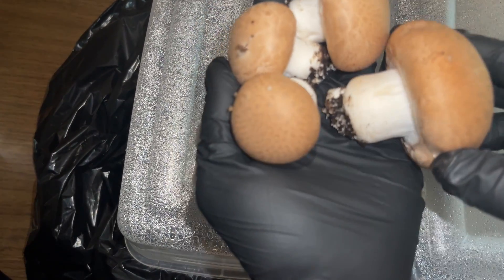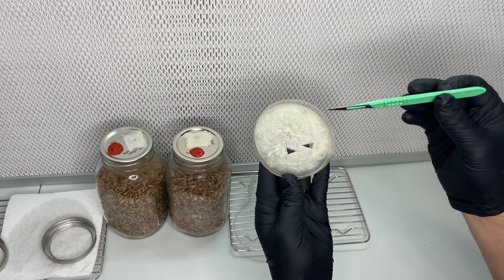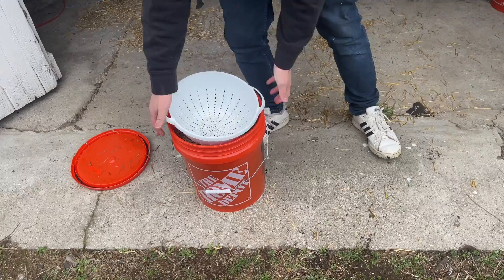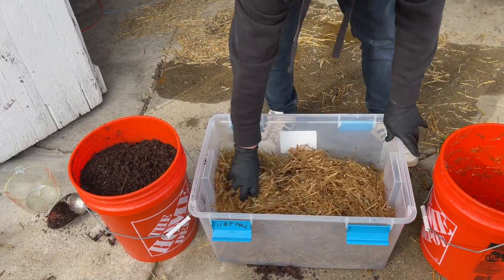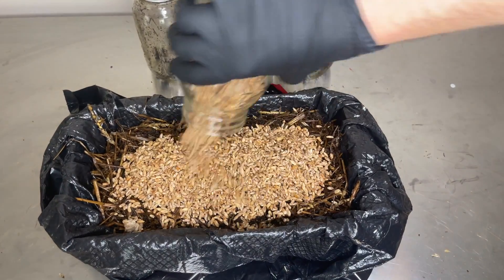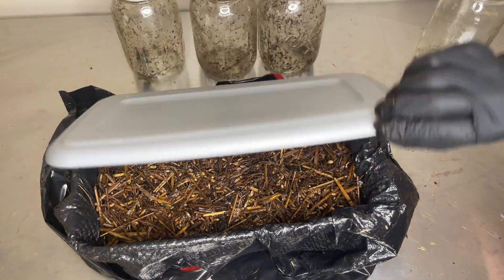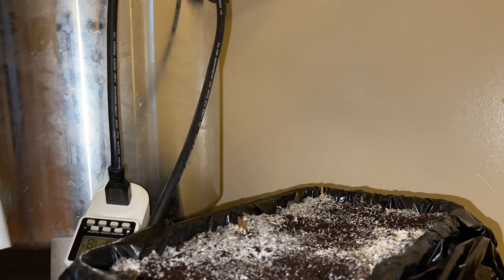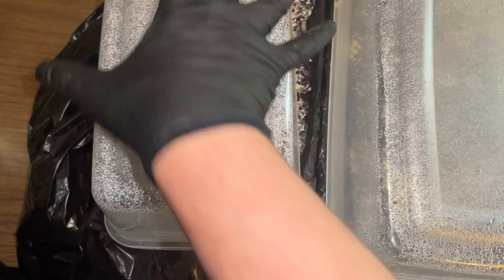How to Grow Portobello Mushrooms | Agaricus Bisporus Cultivation Step by Step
Portobello button mushrooms are not easy to grow and I have searched for years to find an easy way to grow them and could never find videos actually showing the whole process. I made this video to help all the people who also could not find proper tutorials. Many written tutorials say that you must use compost as a substrate which can be very hard to make or find the right one, In my method I do not use compost, only horse manure and straw. My method uses the dub tub method which provides a humid environment so you wont need a special grow tent or grow room.

Button mushrooms benefit from bacteria and other microorganisms present in the casing layer so the casing layer is left unsterileized. I recommend making the casing layer thick and provide plenty of water to maximize the amount of baby mushrooms that will fully develop.

Casing layer mix
6-quart Dubtub bins
Disposable sterile scalpels
Pre-made agar plates
Exam gloves